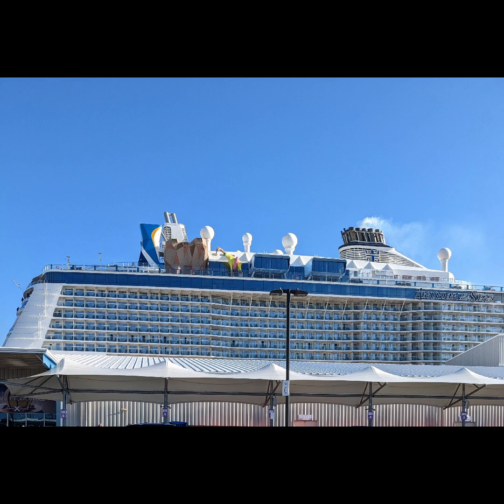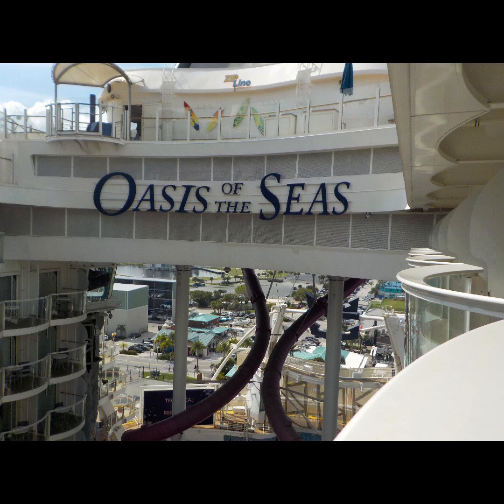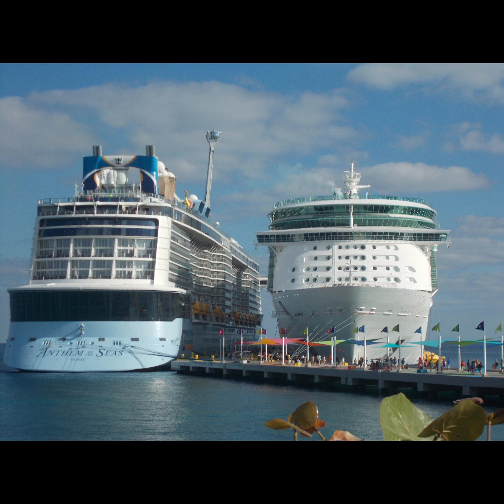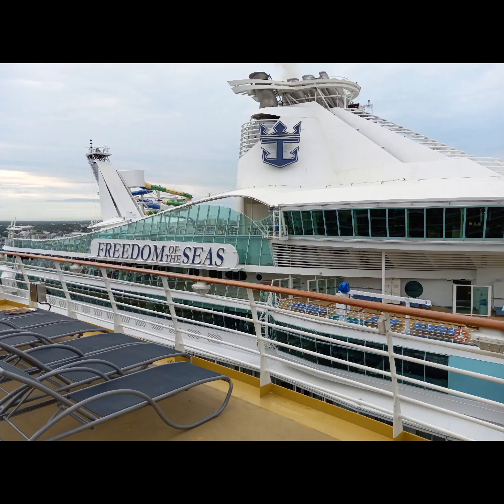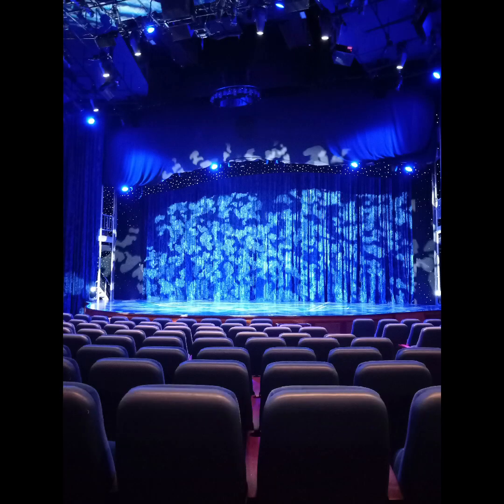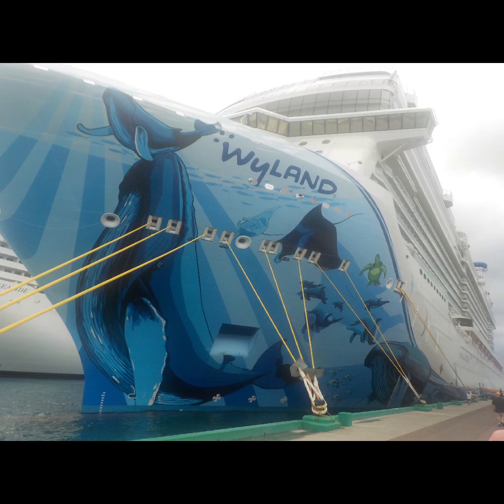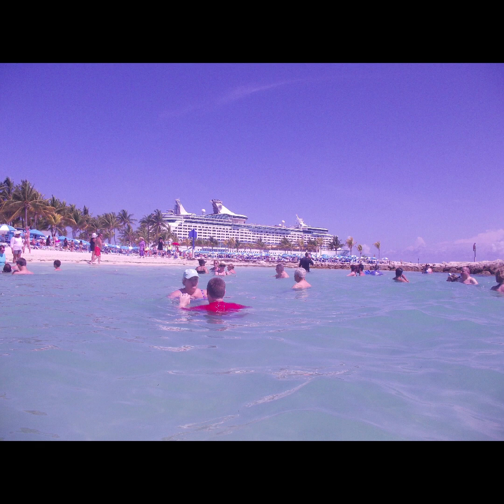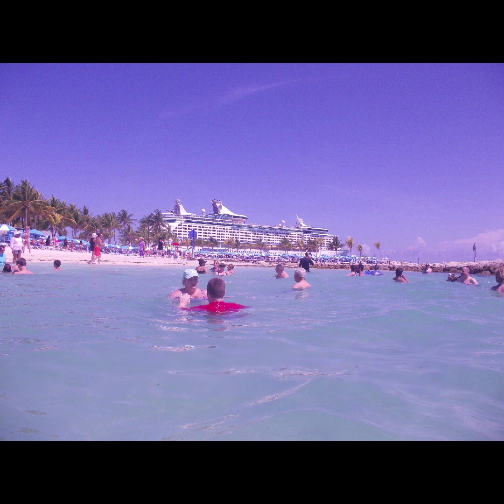Cruise Tips: Cruise Apps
Ever wonder what you can do on your Cruise app? In this video, I'll explain everything you can do before and during your Cruise on the app.